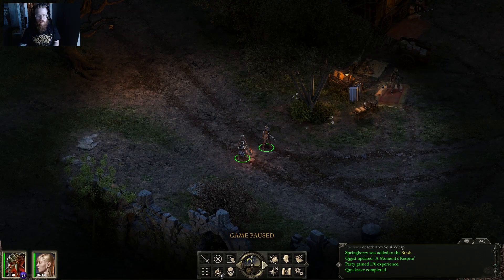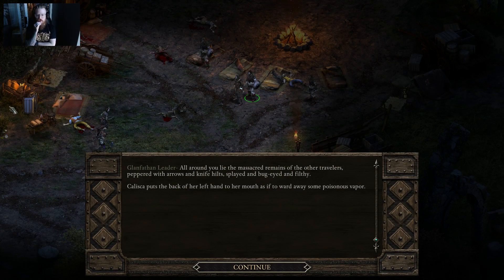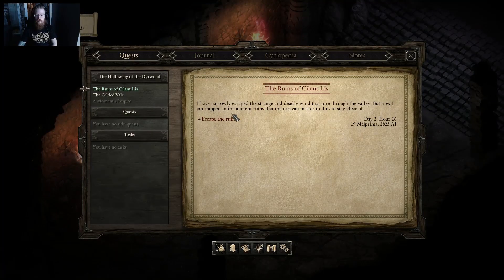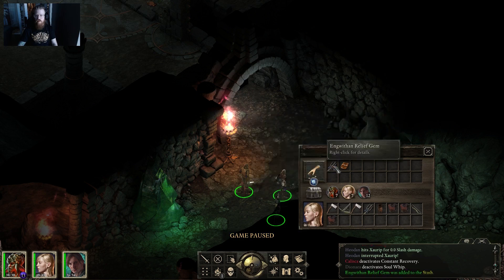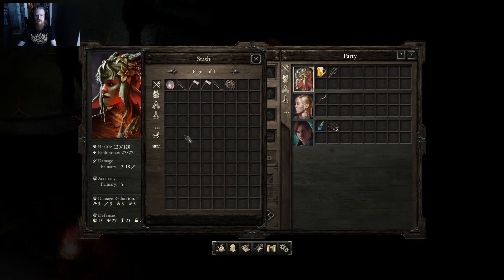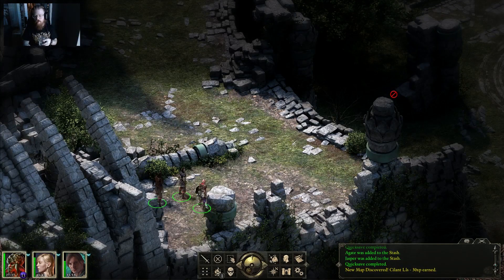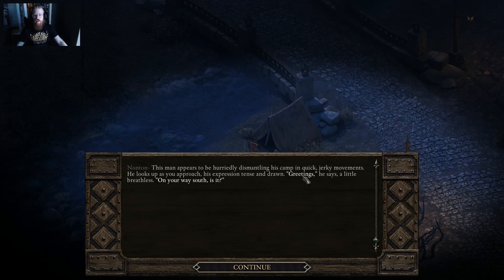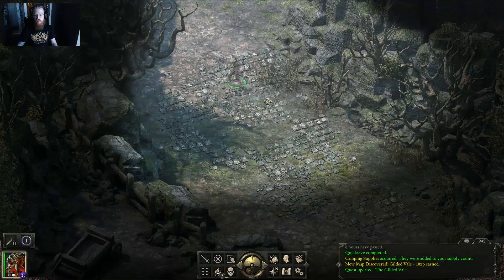Adam vs. Pillars of Eternity: Episode Two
Playing Obsidian Entertainment's "Pillars of Eternity" and talking about narrative design, game design and other exciting topics!